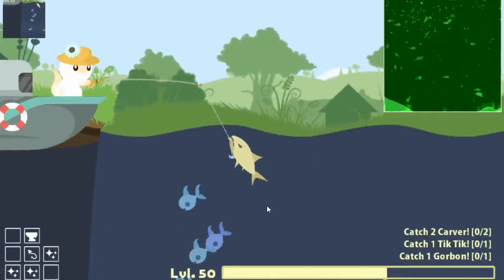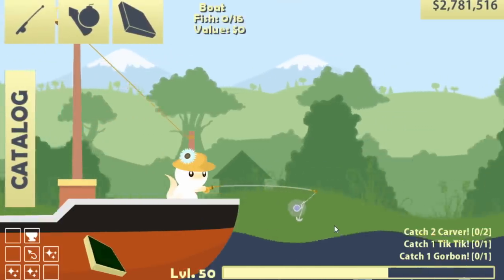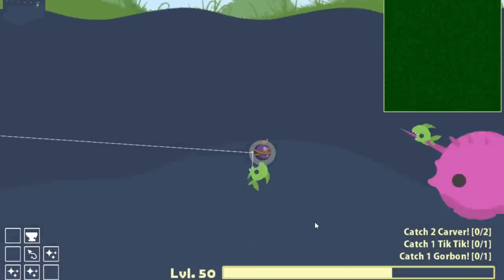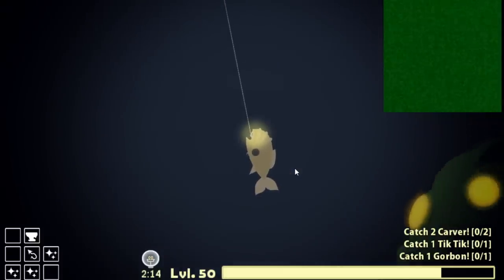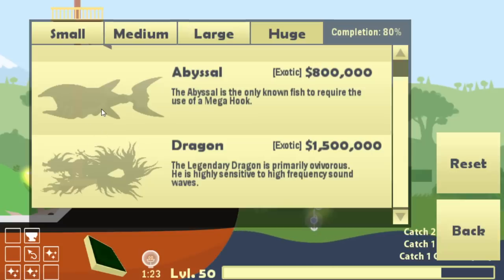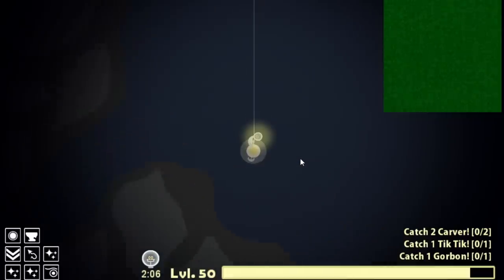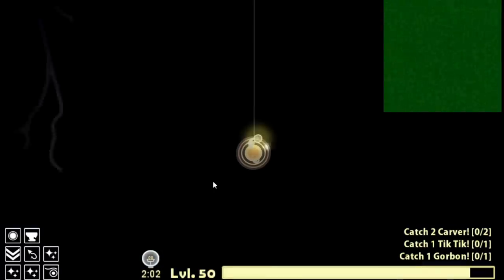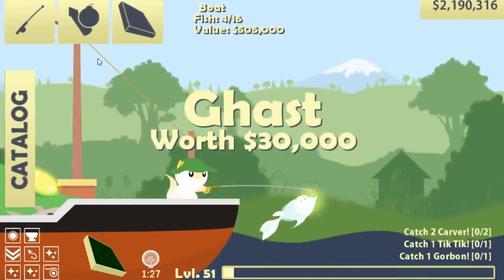Catching The New Ultra Exotic Abyssal Fish in Cat Goes Fishing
Welcome to Cat Goes Fishing! Start out on an island with nothing more than a basic rod.

Cat Goes Fishing Game Overview:

Progress into a radar-wielding master fisher-cat scouring the sea for the biggest and baddest fish. Each fish has unique behaviors that you will learn to exploit as you tailor your arsenal of fishing rods to suit your style of play.

Key Features
- Complete quests to earn cash.
- Unlock better rods to catch more valuable fish.
- Customize your rod with upgrades to suit your play style.
- Unlock boats to travel out onto the sea.
- Find and equip rare hats that dramatically change the dynamic of the game.
- Fill your catalog with the fish you catch.
- Discover what lurks in the dark depths.